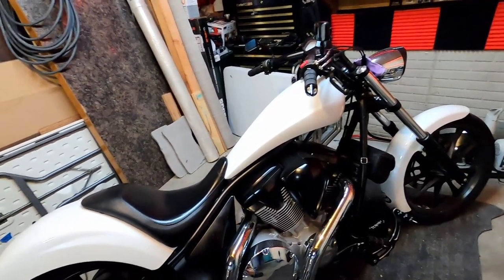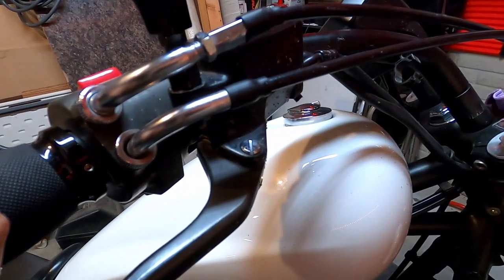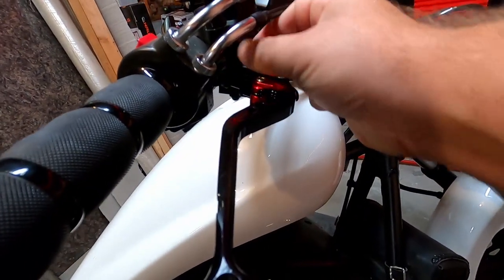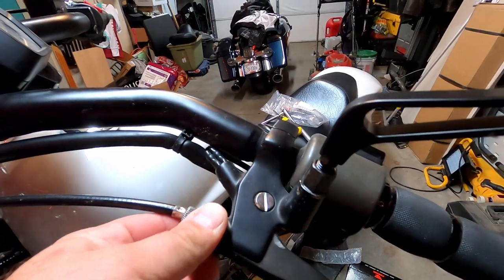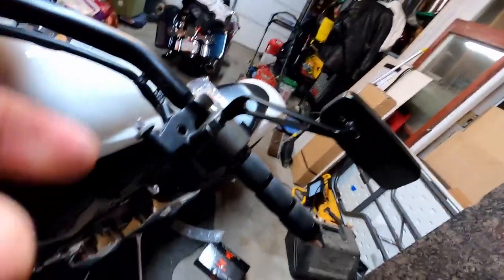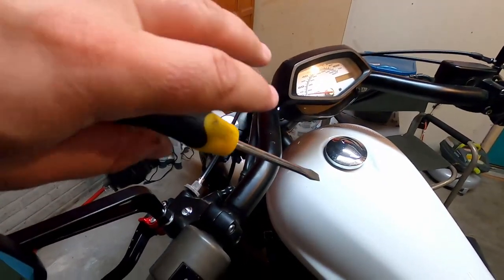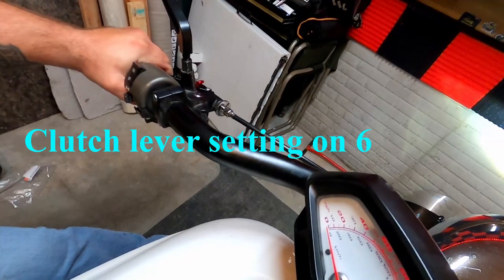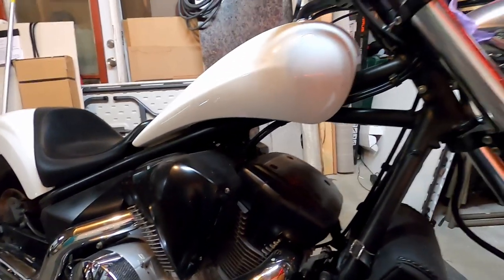Fury Friday 18 The Fury gets new Brake and Clutch Levers!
Installing new levers on the Honda Fury!! Never done it on a metric bike before... it can’t be that hard.. right?

Mailing Address
Stevy Faux
P.O.Box 261